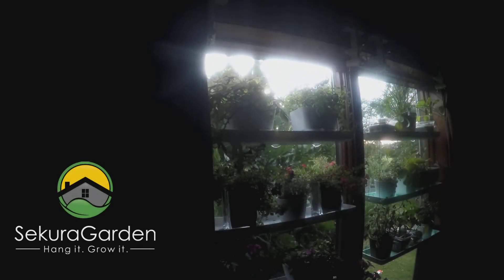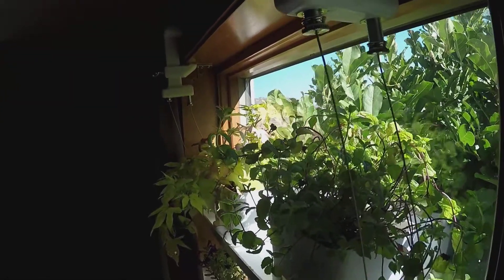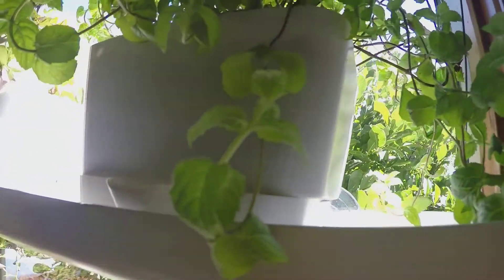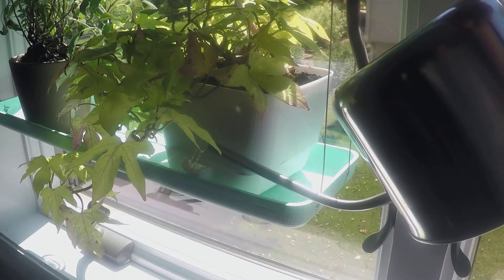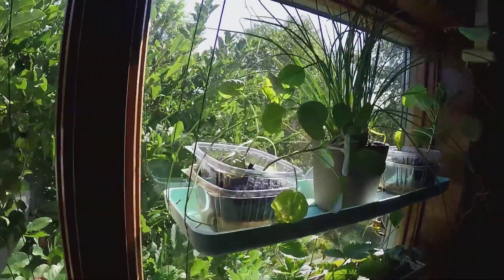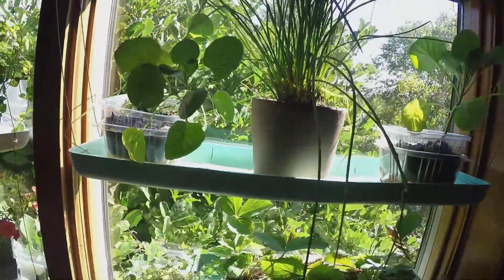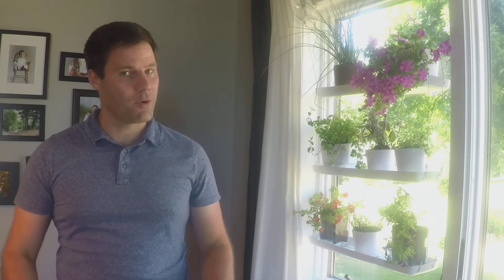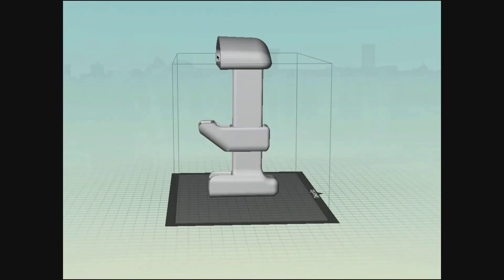The SekuraGarden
Want to grow your own organic food year round without the hassle? Check out this awesome new product that will help you do it!